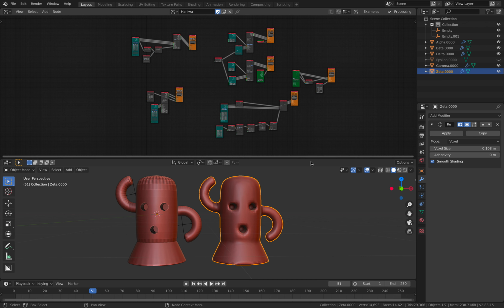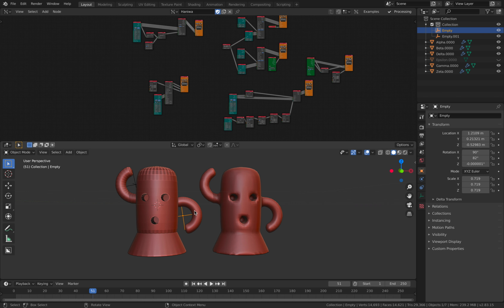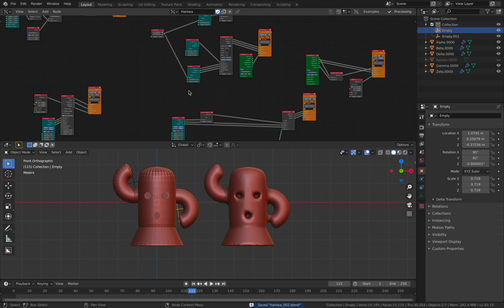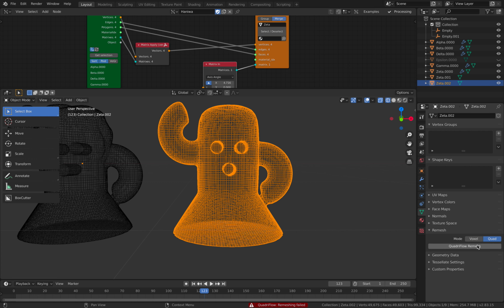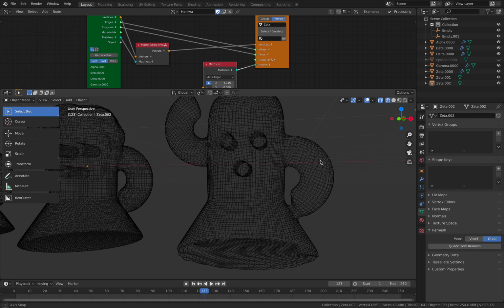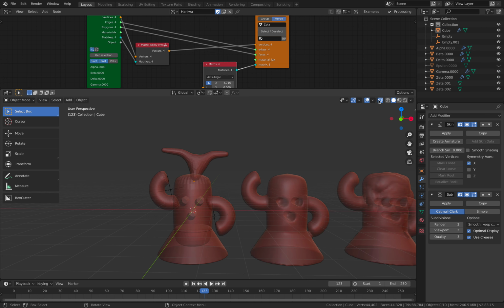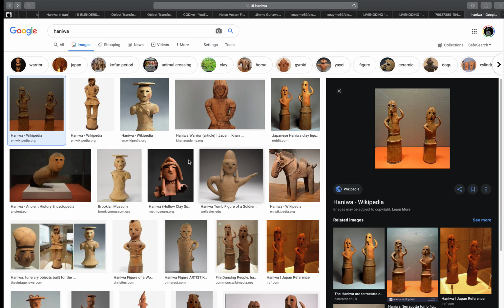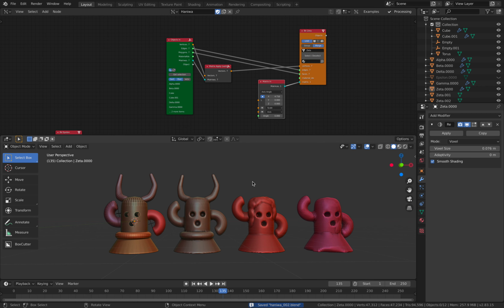LIVENODING DIY Dancing Haniwa Sculpture Using Blender 3D Voxel Remesher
In this episode, I am sharing my node and modifier workflow to create this HANIWA sculpture. You can easily make sculpt object like this by combining multiple different parts of primitives objects that you create manually or using procedural SV nodes.